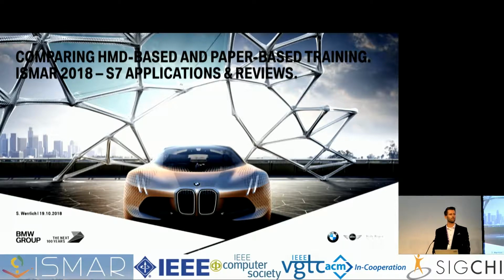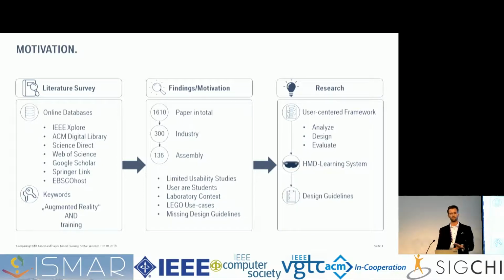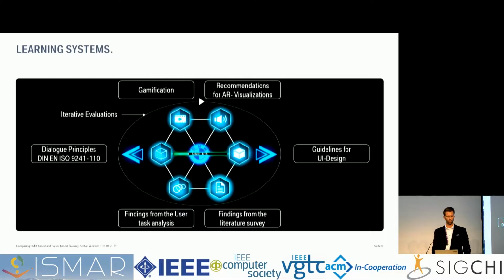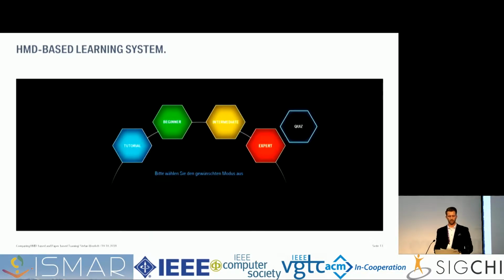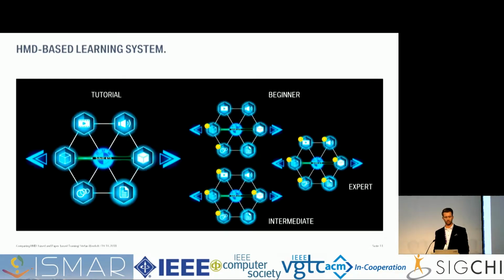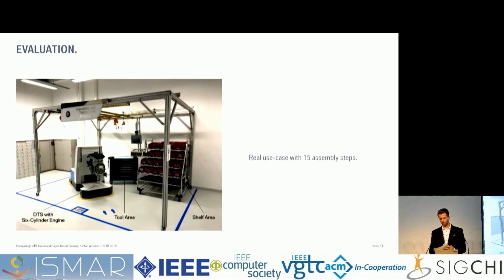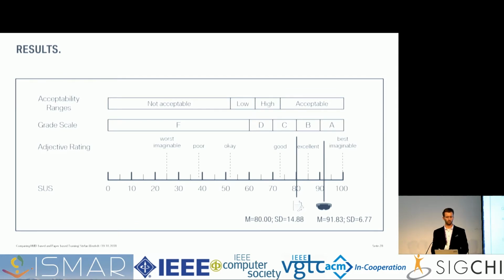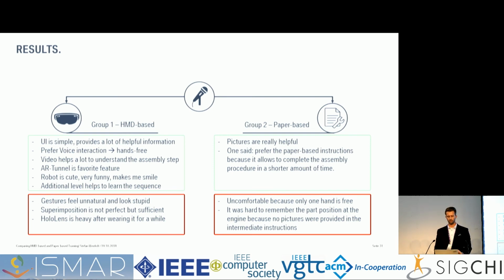Comparing hmd-based and paper-based training.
Authors:
Stefan Werrlich, Alexandra Ginger, Austino Daniel, Phuc-Anh Nguyen, and Gunther Notni.

Abstract:
Collaborative Systems are in daily use by millions of people promising to improve everyone's life. Smartphones, smartwatches and tablets are everyday objects and life without these unimaginable. New assistive systems such as head-mounted displays (HMDs) are becoming increasingly important for various domains, especially for the industrial domain, because they claim to improve the efficiency and quality of procedural tasks. A range of scientific laboratory studies already demonstrated the potential of augmented reality (AR) technologies especially for training tasks. However, most researches are limited in terms of inadequate task complexity, measured variables and lacking comparisons. In this paper, we want to close this gap by introducing a novel multimodal HMD-based training application and compare it to paper-based learning for manual assembly tasks. We perform a user study with 30 participants measuring the training transfer of an engine assembly training task, the user satisfaction and perceived workload during the experiment. Established questionnaires such as the system usability scale (SUS), the user experience questionnaire (UEQ) and the Nasa Task Load Index (NASA-TLX) are used for the assessment. Results indicate significant differences between both learning approaches. Participants perform significantly faster and significantly worse using paper-based instructions. Furthermore, all trainees preferred HMD-based learning for future assembly trainings which was scientifically proven by the UEQ.